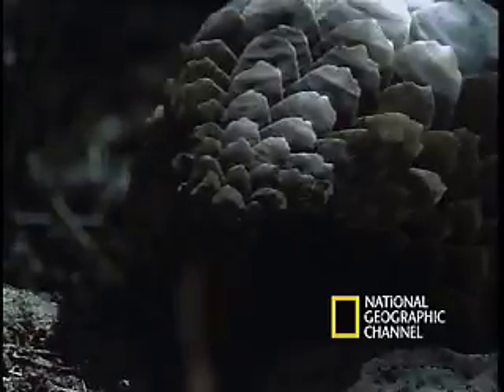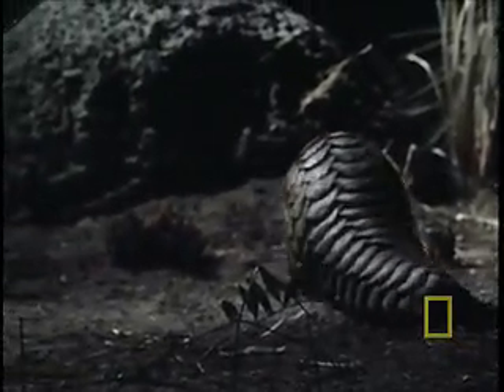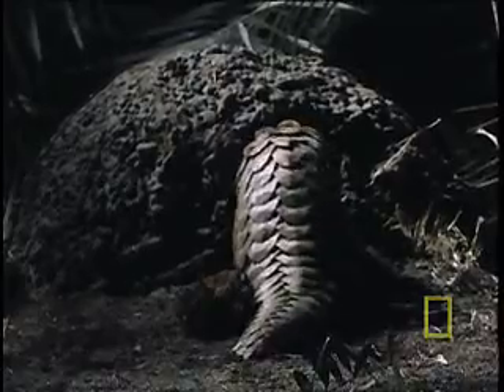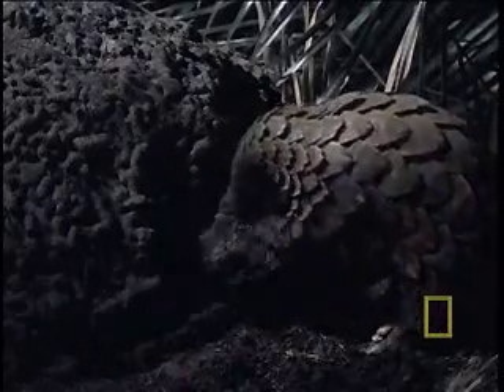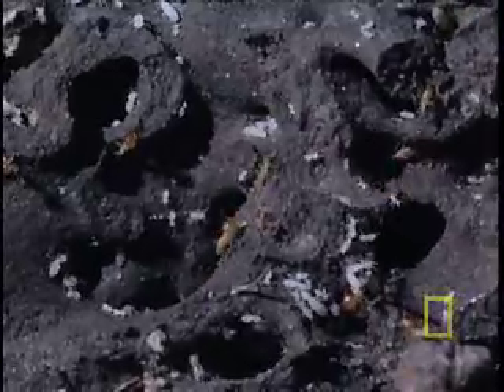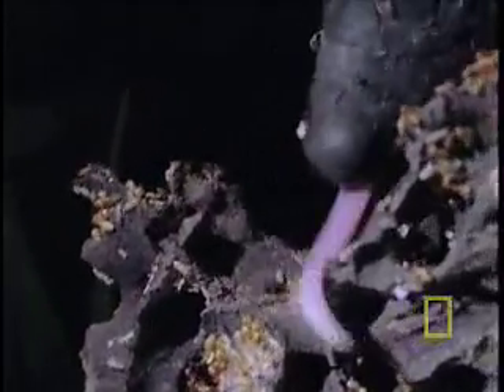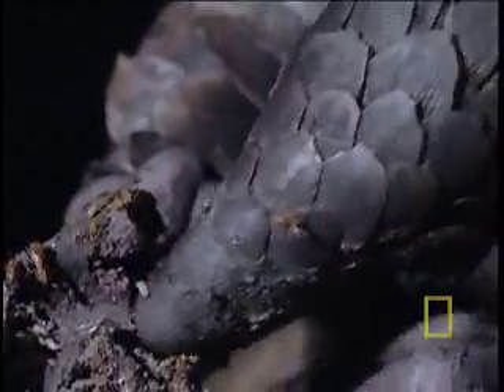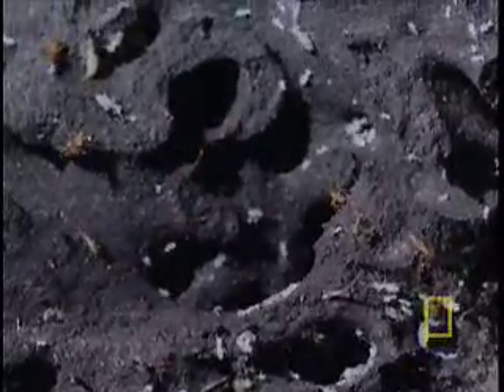What in the World is a Pangolin? | National Geographic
It looks like a walking artichoke!  And though it's a mammal, it has no teeth!   See how the pangolin survives by using its long, sticky tongue to grab a meal